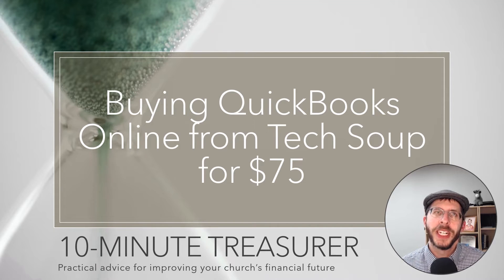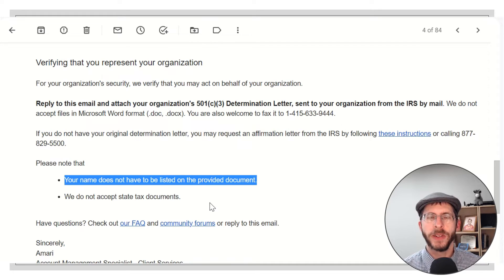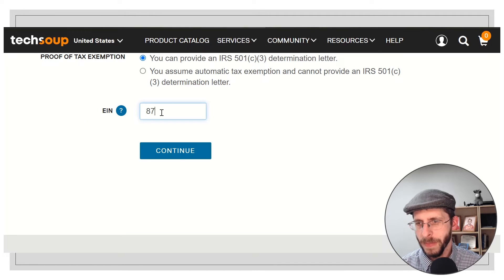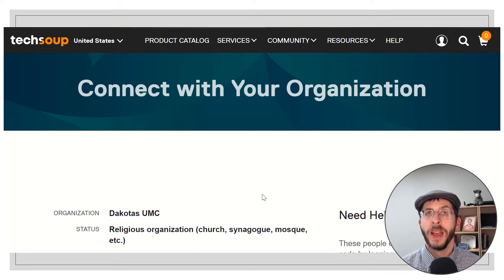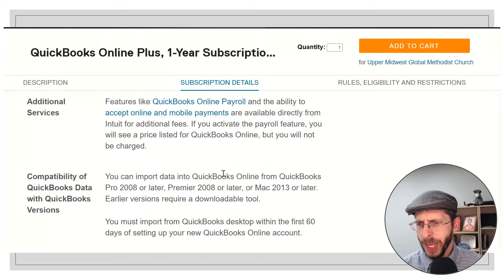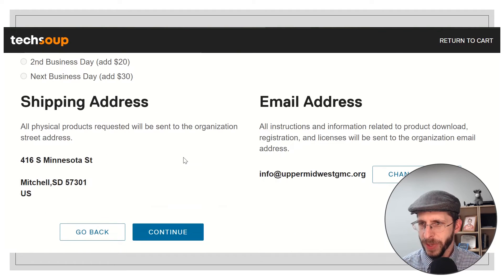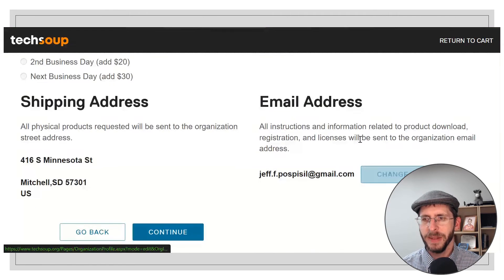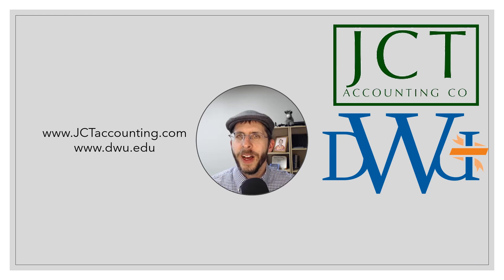QBO #1: Buying QuickBooks Online from Tech Soup for $75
I pulled the trigger and purchased QuickBooks Online. The tricky part was attaching your organization.